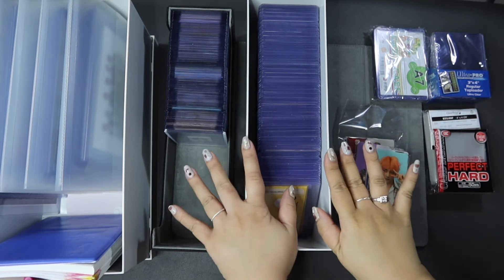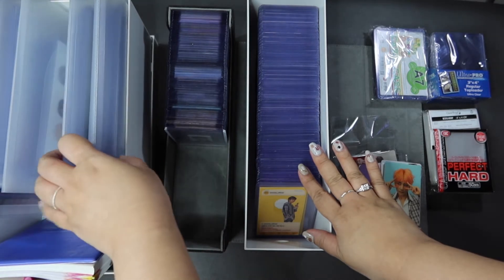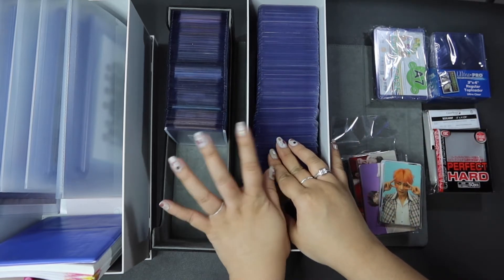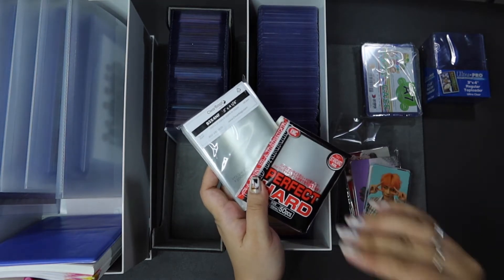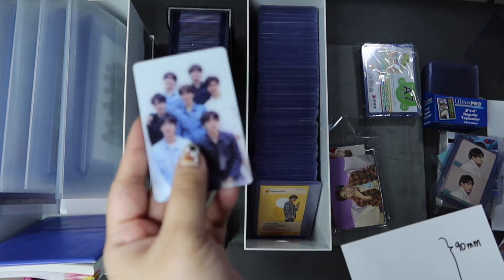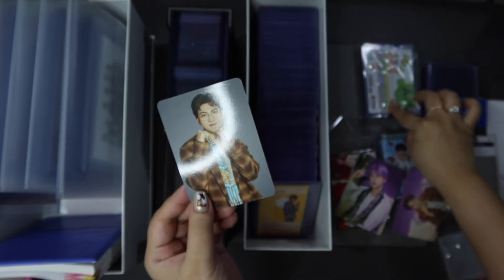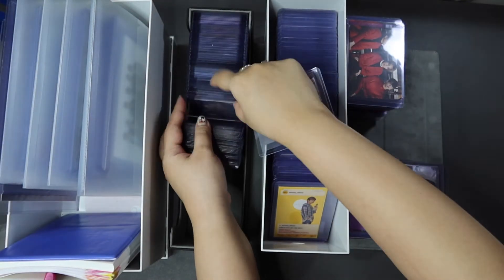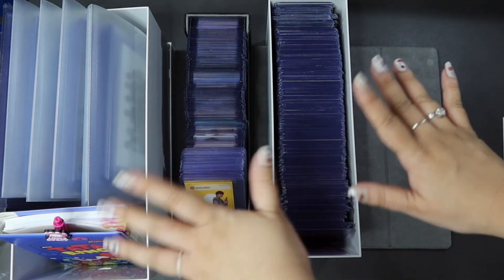Storing BTS Photocards in Toploaders | Noona ARMY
Annyeong! I already did a video similar to this but this time I go in more detail on the materials, sizes of BTS photocards and how I store them in toploaders. Hope you find this useful! :)

PRODUCTS MENTIONED:
Soft Sleeves:
1) KMC Perfect Hard Card Barrier Sleeves (for album and DVD mini PC)
2) Clear Bags B3X4NF (the ones I used for tour cards)

Toploaders: I couldn't find a link to the toploaders I use for tour cards, but try to look for an A7 sized toploader and it will work.
1) Ultra Pro 3 x 4 toploader (for album and DVD mini PC)

  Boxes: I couldn't find an available magnetic box that I use to store my album and DVD PCs. Sorry.
1) Muji File Box (for tour PC) (this is the clear version but it's the same size)